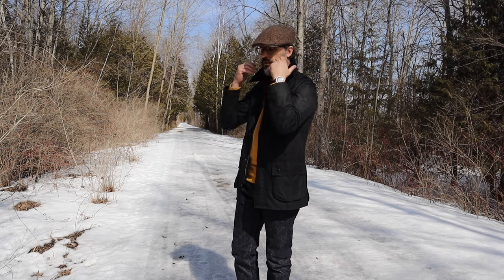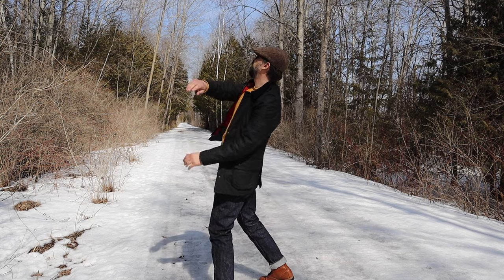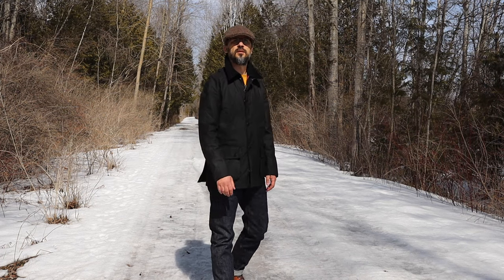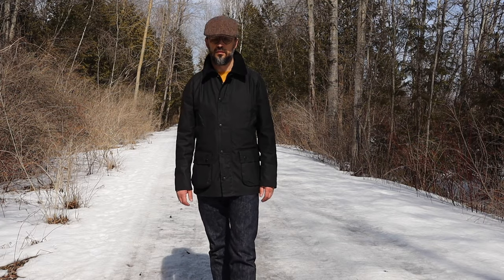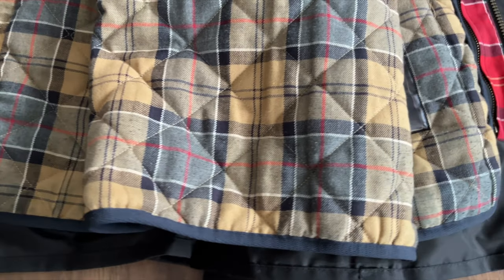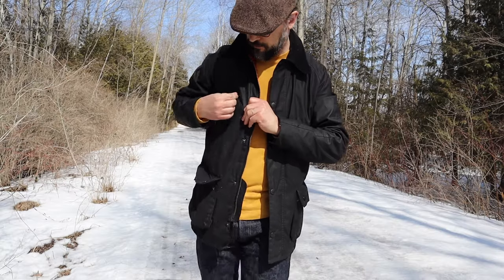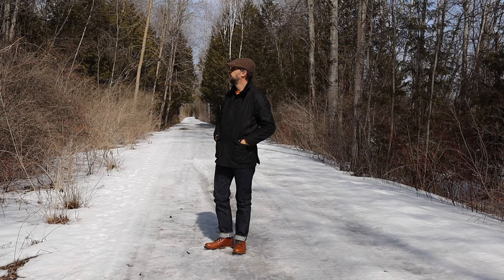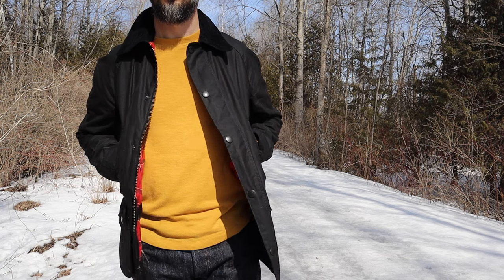Barbour Ashby Waxed Jacket Review. I Was Wrong About This Jacket.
In this video, I will do a review of my new Barbour Ashby waxed jacket. I will tell you what I like about this waxed coat and why I was wrong about it.